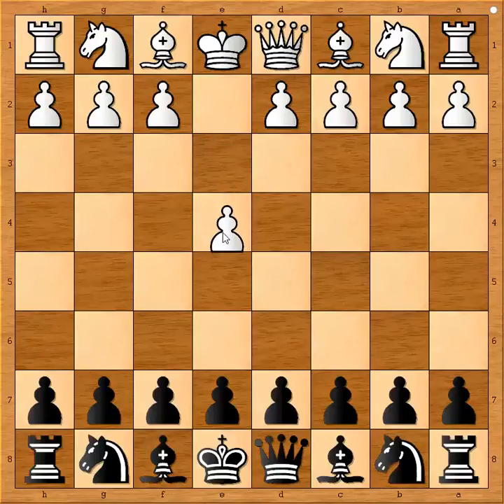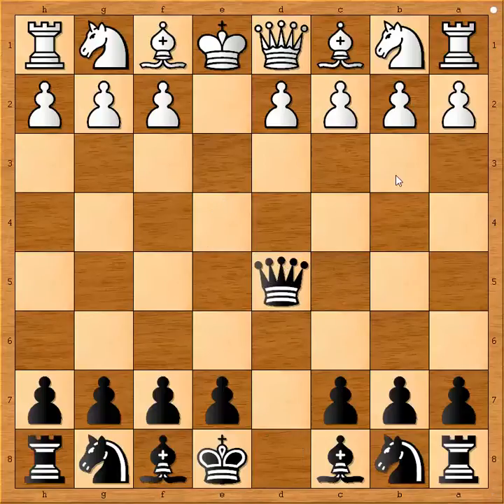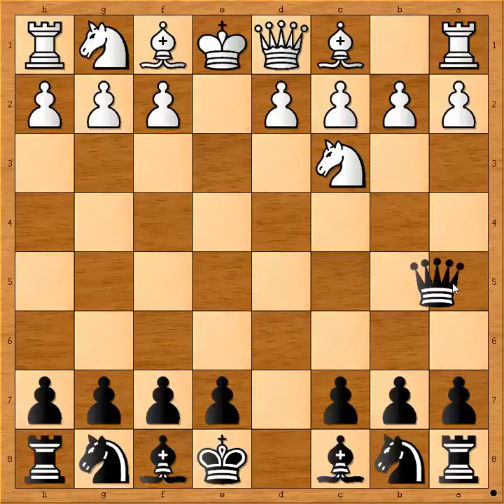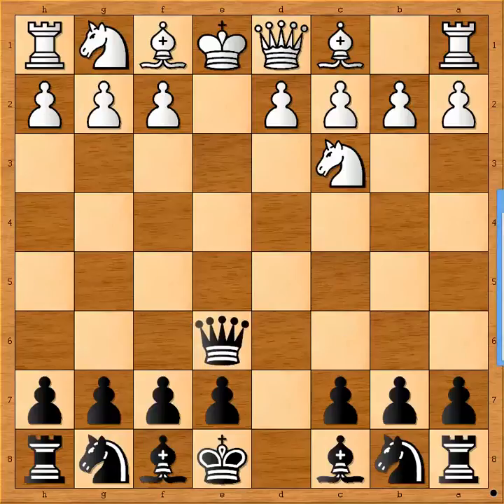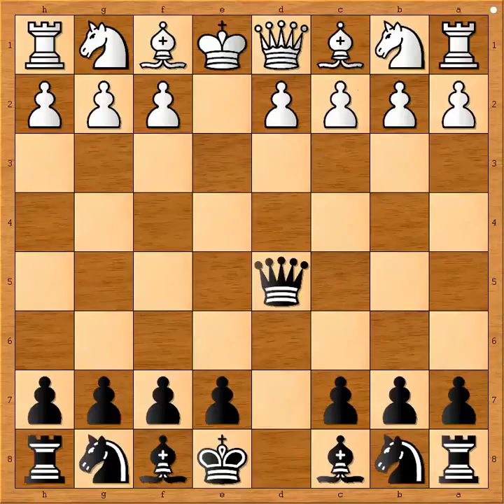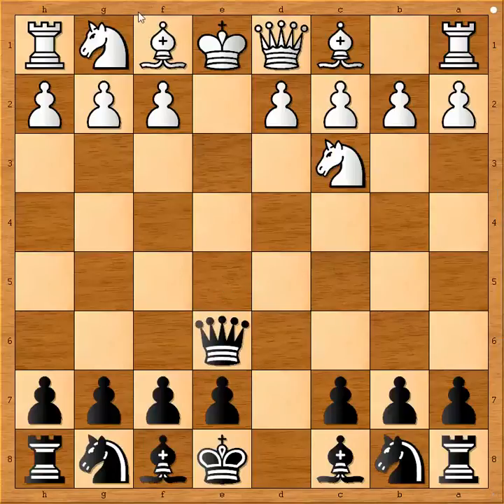Trap out of the Scandinavian Defense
Today I'm showing you guys a trap out of the Scandinavian Defense for black. It gives black quick development and a sudden attack on White's King, and even if White plays good defending moves, Black will be in a better position. Enjoy.